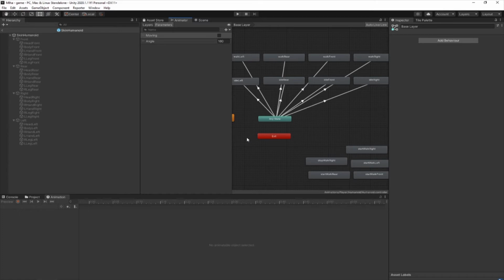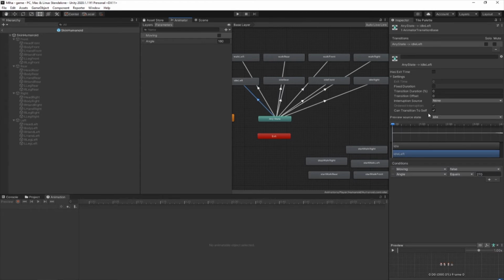[Unity] - Animation not playing when using any state state in animator - easy fix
Not my style of videos for this channel but I wanted to share this as it seems like this is common misconception and difficulty many people might encounter as well.